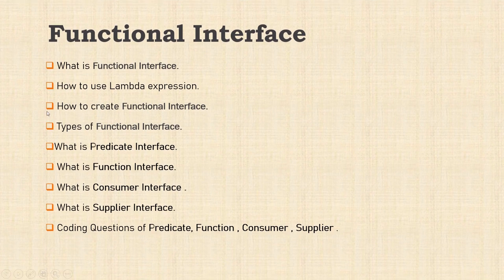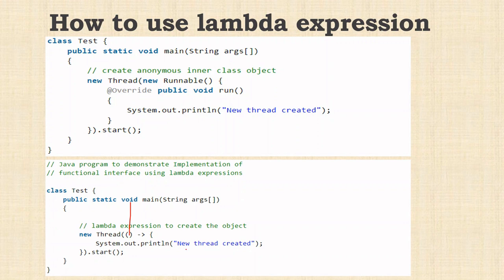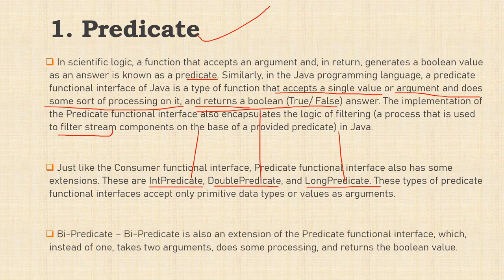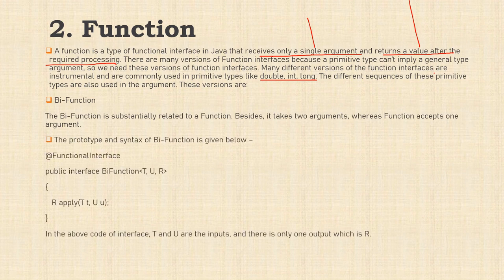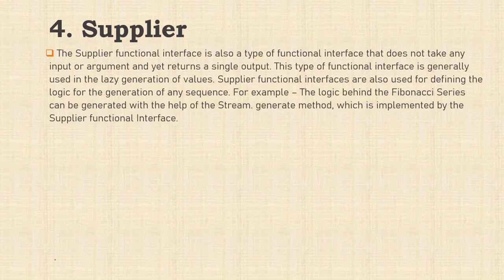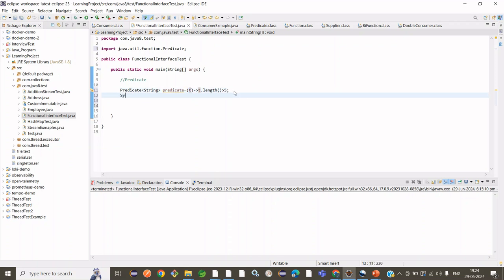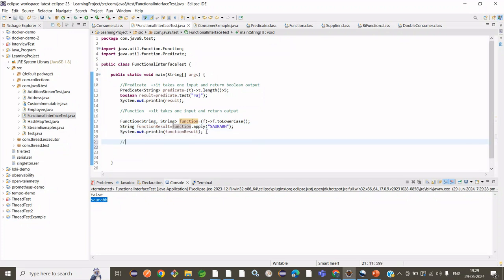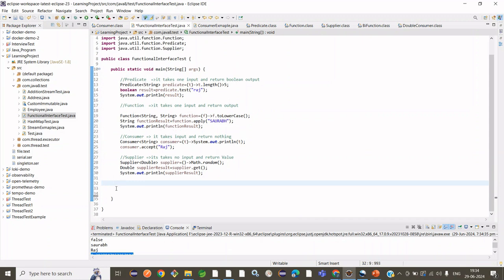Functional Interface | Consumer, Supplier, Function and Predicate Interface with Example |Java Fever